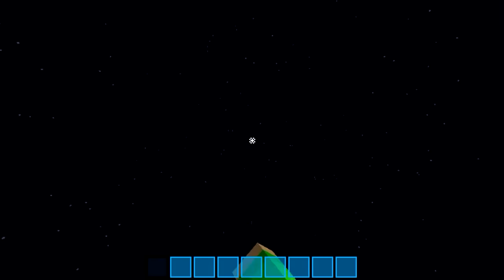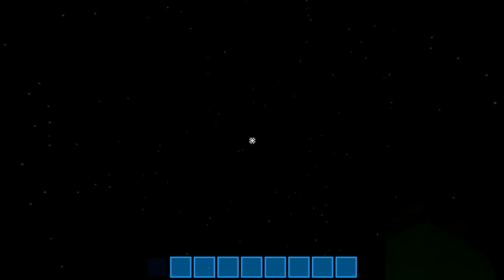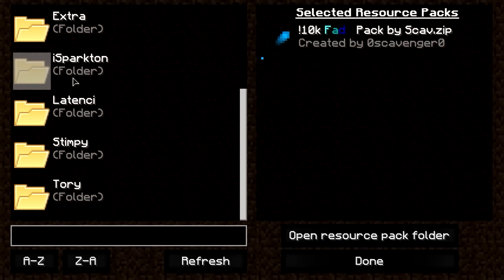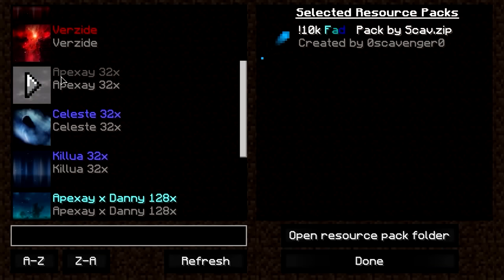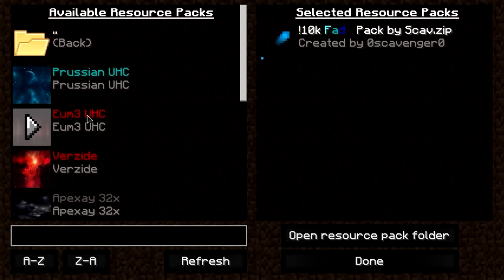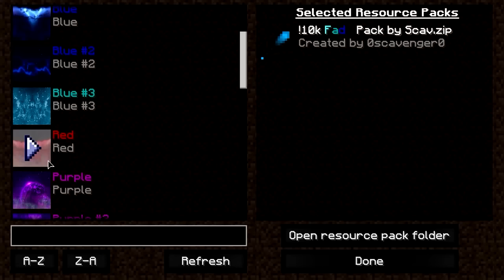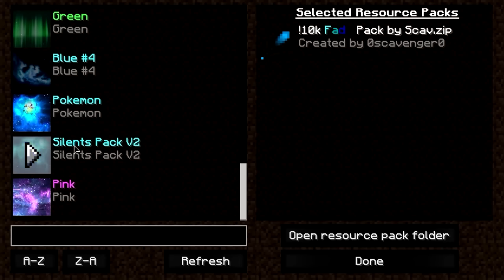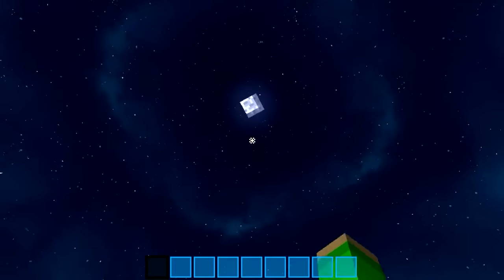Night Sky Overlay Folder Release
Recorded this 3 weeks ago but never had time to upload xd

Feedback would be great

1 download = 1 like?

You need to install the RP organizer (most of you probably already have) for 1.7 or 1.8. Otherwise, just drag the individual folders into your rp folder.

If you have questions just ask in the comments.

(Credits to all the creators of those packs/skies and props to Orilation)